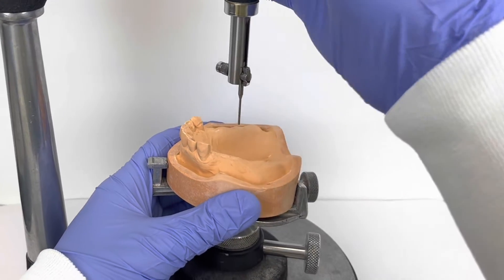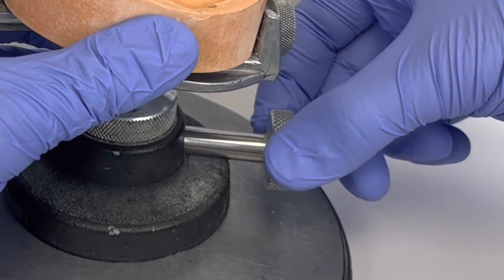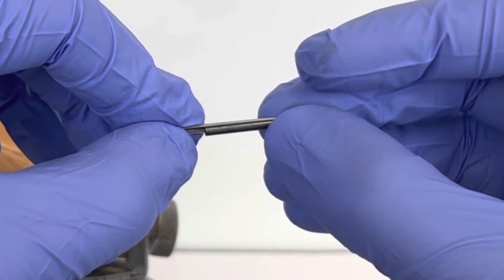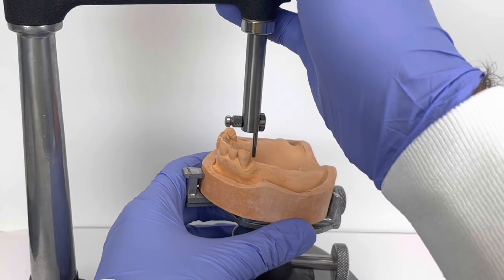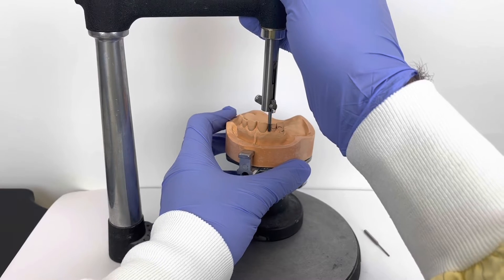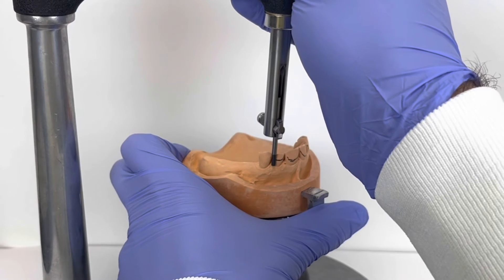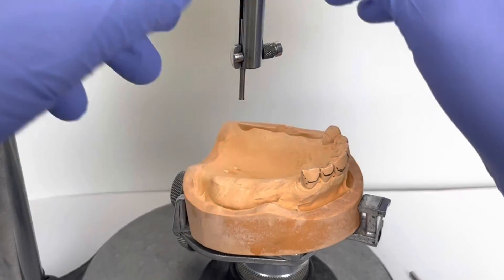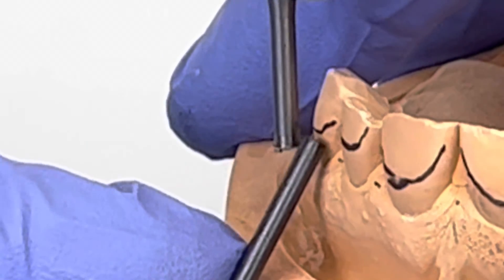RPD surveying Demo in 2 mins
Surveying an RPD cast using a new surveyor

Commons Attribution 4.0 license.